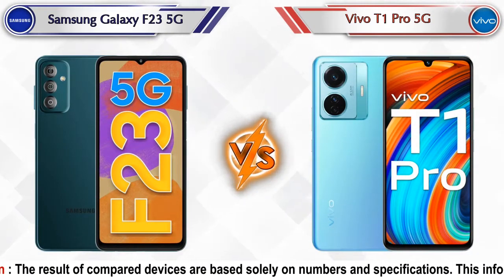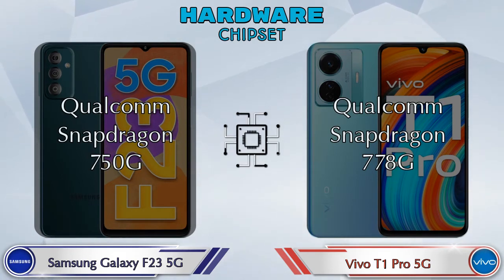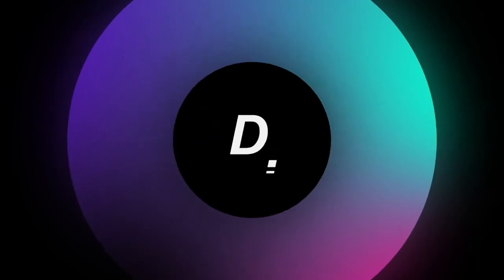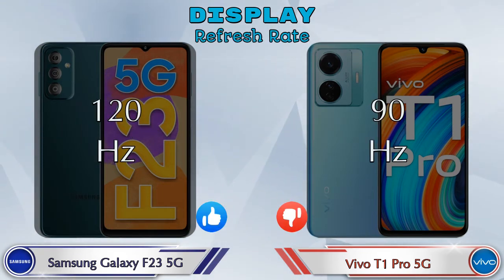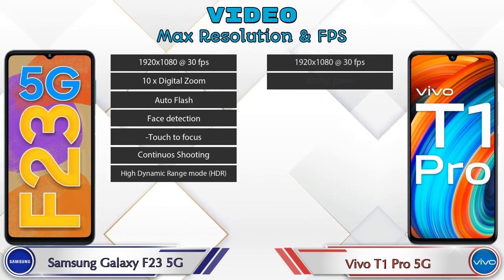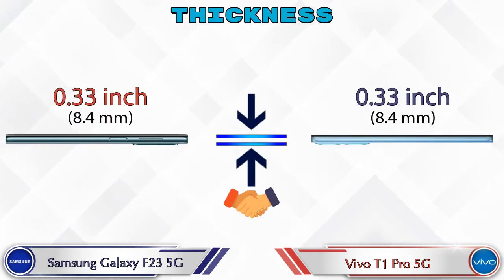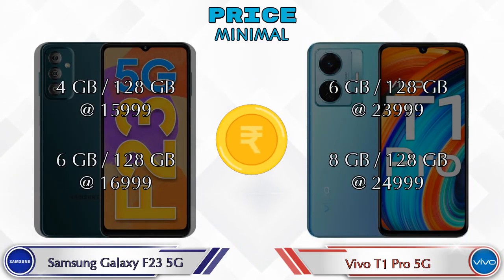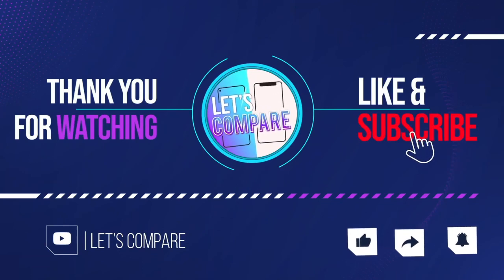Samsung Galaxy F23 5G Vs Vivo T1 Pro 5G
We are Comparing Samsung Galaxy F23 5G Vs Vivo T1 Pro 5G In English With [Full Specifications].
Samsung Galaxy F23 5G review and features & Vivo T1 Pro 5G review and features

Variant Details:
4 GB / 128 GB - 15999
6 GB / 128 GB - 16999 (Flipkart)

Variant Details:
6 GB / 128 GB - 23999
8 GB / 128 GB - 24999 (Flipkart)

Samsung Galaxy F23 5G Vs Vivo T1 Pro 5G full specifications
Vivo T1 Pro 5G Vs Samsung Galaxy F23 5G full specifications
Samsung Galaxy F23 5G Vs Vivo T1 Pro 5G comparison
Vivo T1 Pro 5G Vs Samsung Galaxy F23 5G comparison